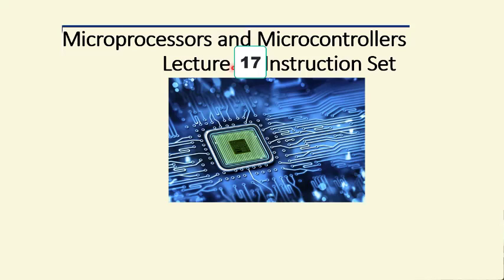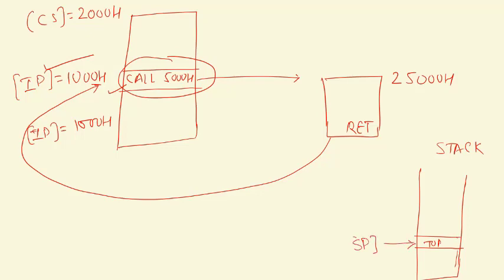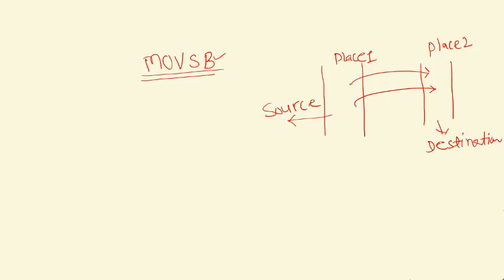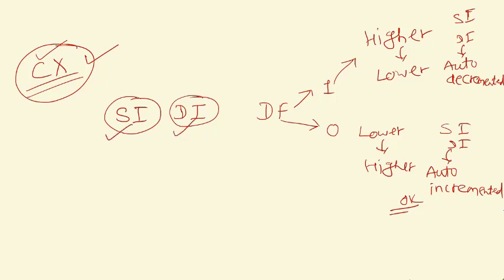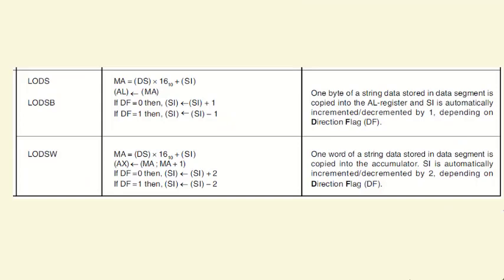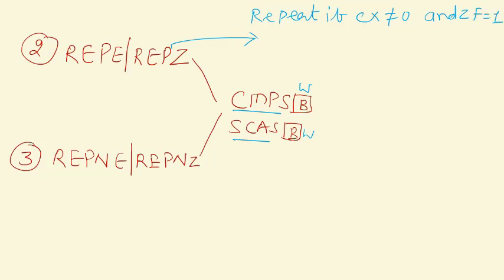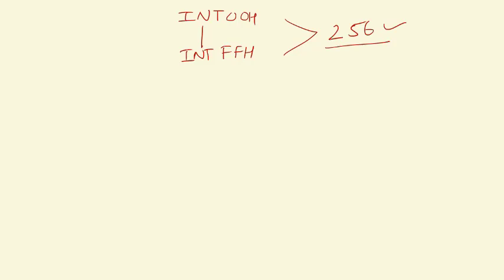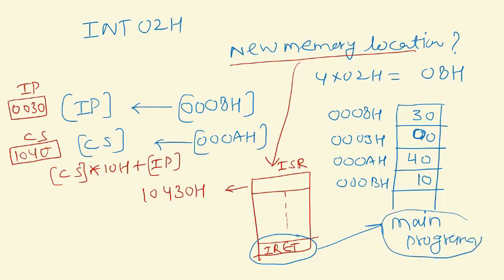Lecture 17 Instruction Set of 8086 -XI (CALL RET and String related, flag related instruction)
1. Instruction set of 8086
2. Data Transfer group
3. 8086 microprocessor
4. addressing modes of 8086 microprocessor
5.Arithmetic operation related instruction
6. Branching Instruction Group
7. JUMP LOOP conditional and unconditional
8. Conditional and Unconditional branching instruction
9. CALL RET and String related, flag related instruction